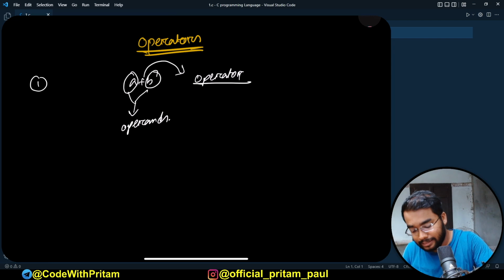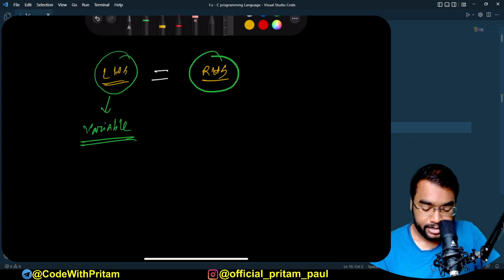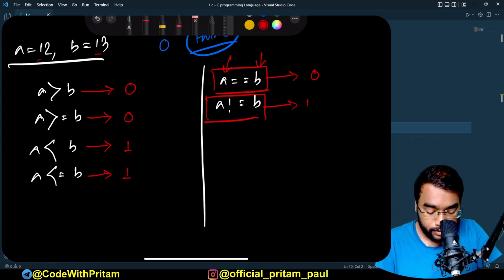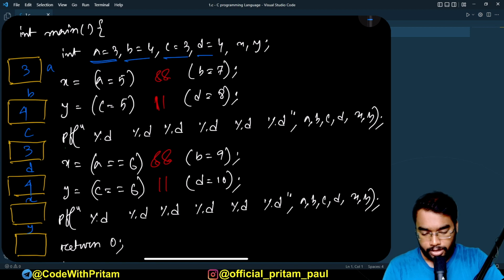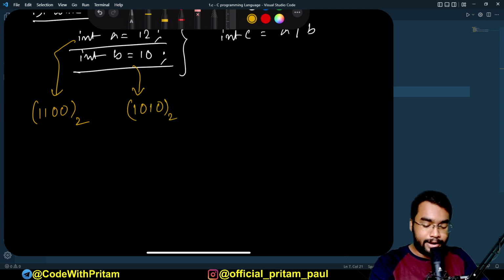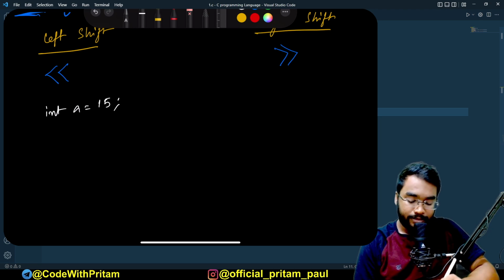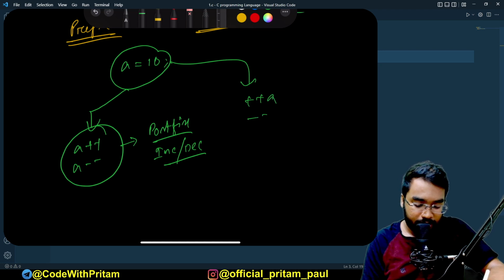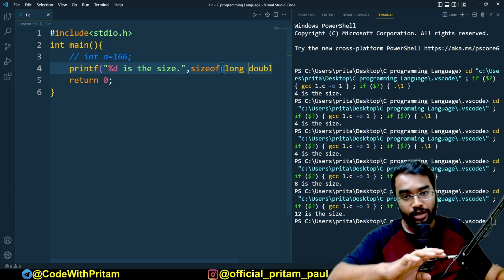C Programming Lecture - Operators in C (Part 1)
00:00 - Introduction to Operators
02:12 - Arithmetic Operator
10:24 - Assignment Operator
20:34 - Relational Operator
24:37 - Logical Operator
37:28 - Bitwise Operator
54:35 - Shifting Operator
01:00:04 - Demonstrations in VS Code
01:01:57 - Conditional Operator
01:05:10 - Increment & Decrement Operator
01:10:57 - Sizeof() Operator

This is the par1 of the chapter Operators in C.